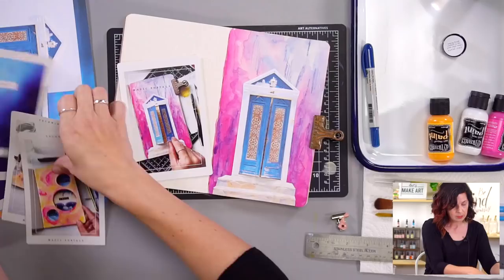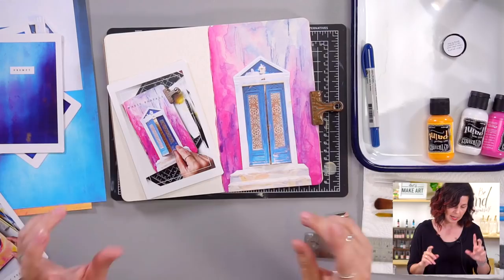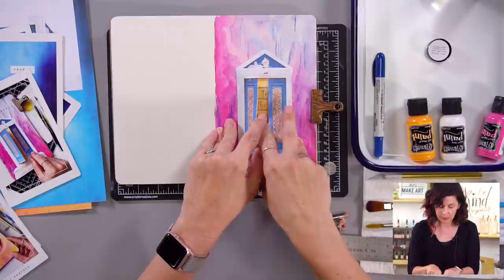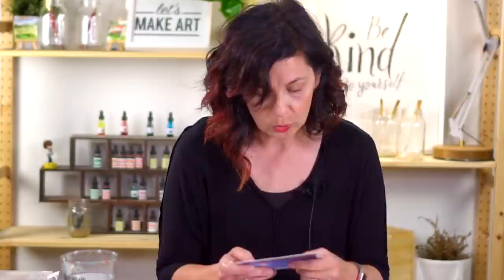Let's Create Open Doors | A Mixed Media Art Journaling Project with Jesse Petersen of Let's Make Art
We still have a few extra Magic Portals Art Journaling boxes available!

Join mixed media artist Jesse Petersen in this beginner-friendly art journaling tutorial! You'll learn how to make your own magic door that can take you anywhere you want to go. With some cutting, pasting, crafting, and imagination, you'll have your very own secret portal!

New to Let's Make Art? We began with the idea in mind to create an art store that inspires everyone to create. Offering free education, monthly subscription boxes, a variety of art mediums, and trusted supplies, what it comes down to is simple: we're here to make art, well, simple!

00:00 - Welcome & Hello
01:24 - Supplies
03:05 - Prompt
05:58 - Paint Background
09:40 - Set An Intention
11:58 - Trim Out Door Image
19:20 - Distress Crayon Squiggles
21:22 - Paste Door
24:20 - Cut Doors
28:10 - Paint Second Page Background
34:16 - Journal Inside Your Portal